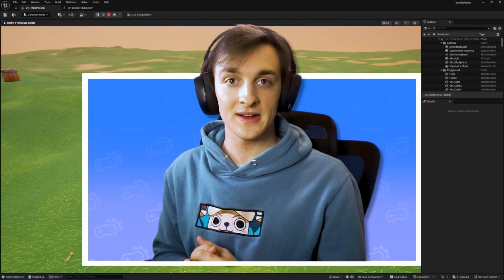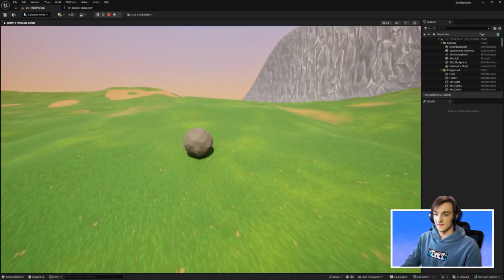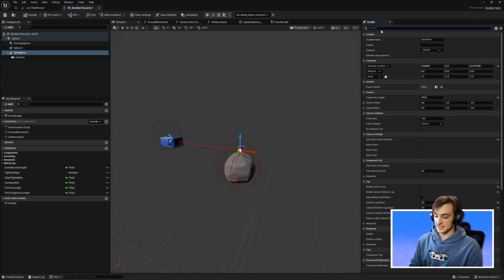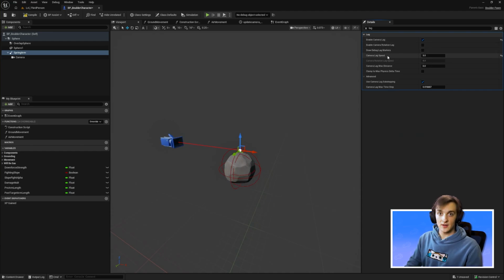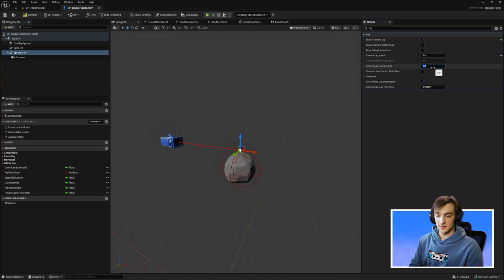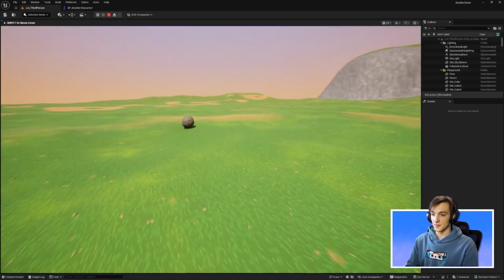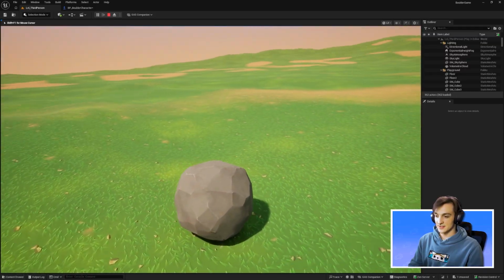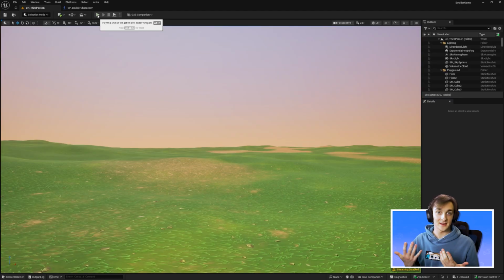Make Your Camera SMOOTH in Unreal Engine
In this video I show how to make your camera smooth in unreal engine without any coding required.  I show different settings you can mess with to adjust the camera lag settings specifically for your game.